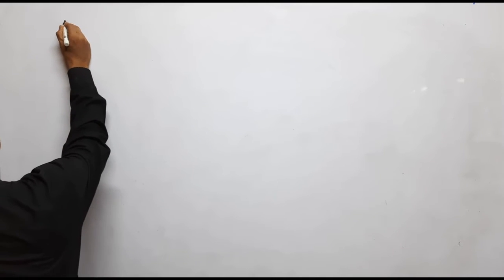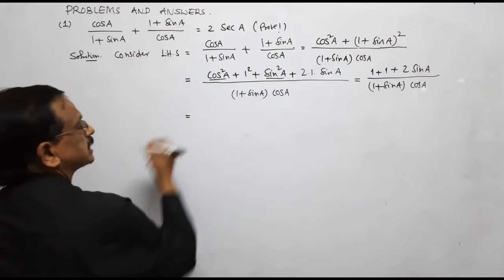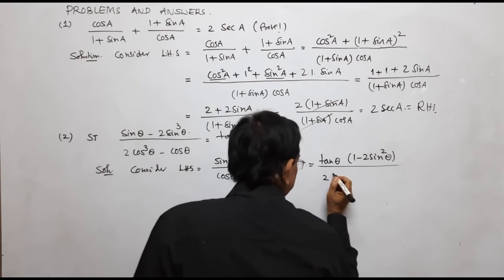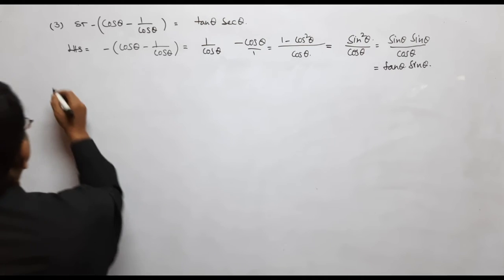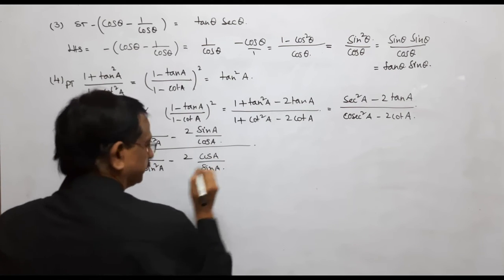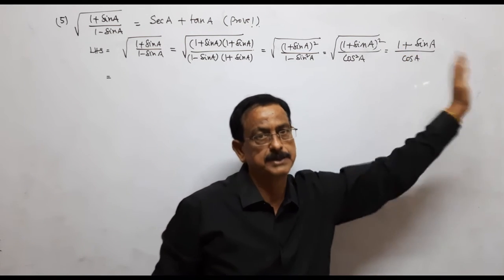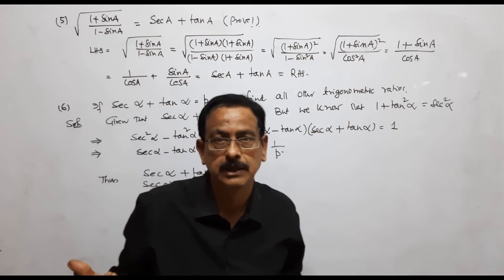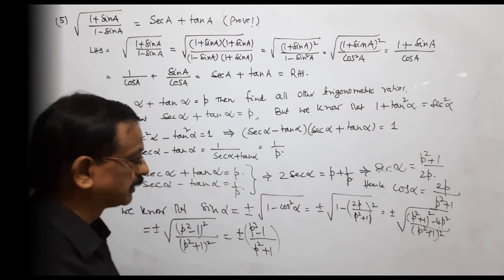Basic Trigonometry Part 6 Problems & Solutions